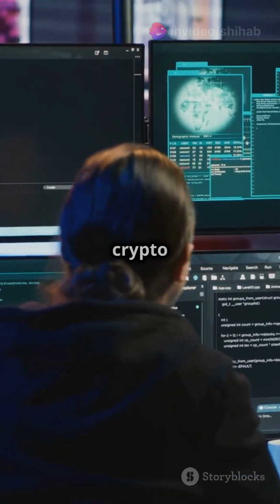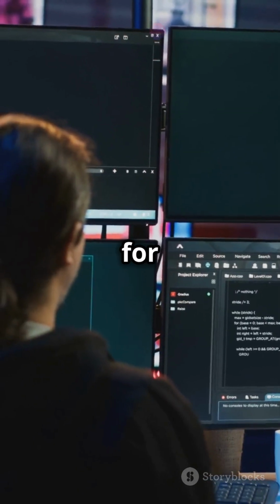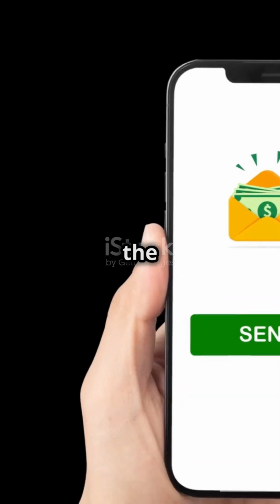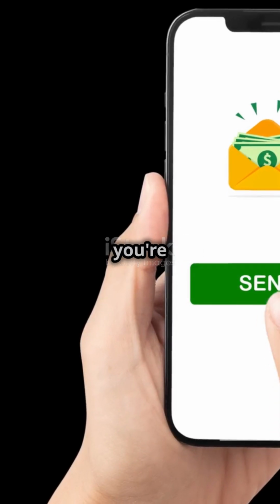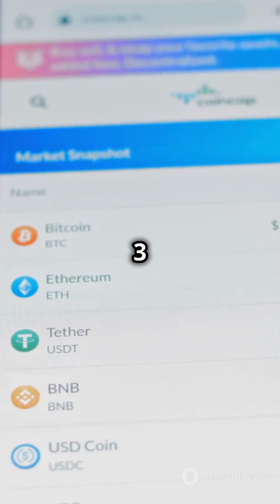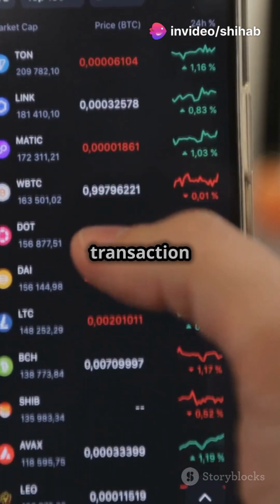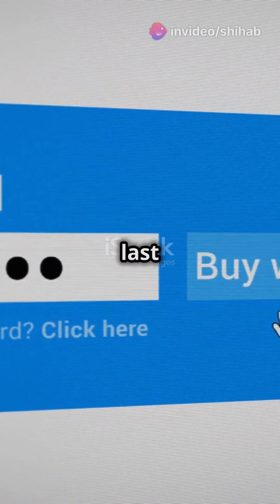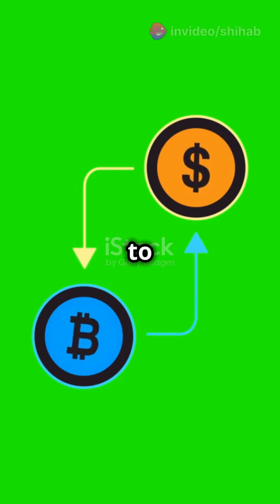Mastering USDT Transfers: A Step-by-Step Guide!